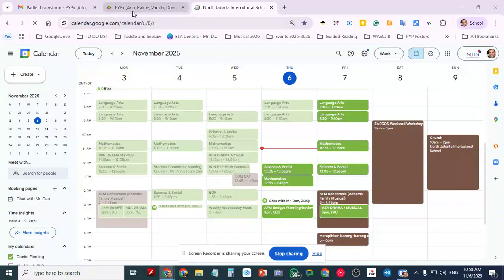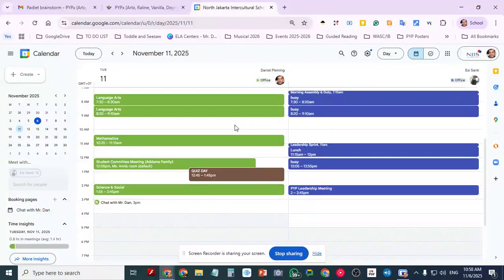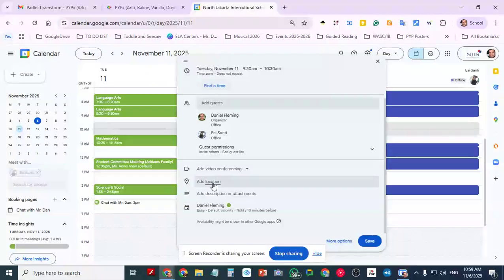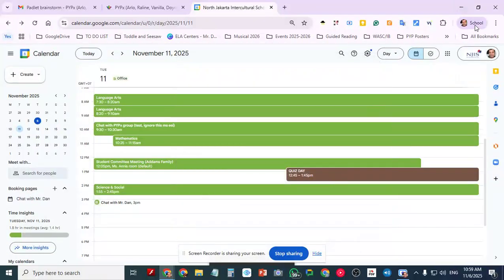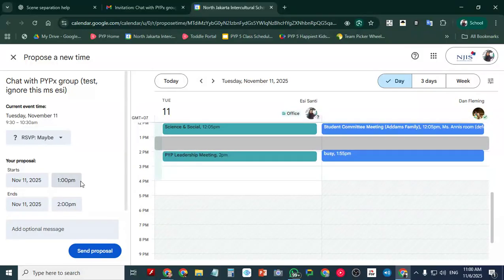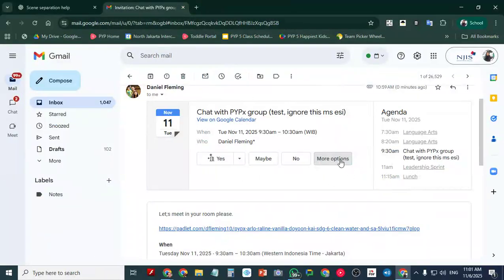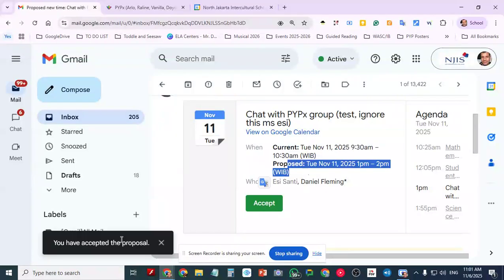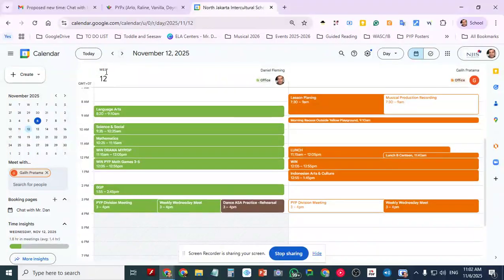How to use Google Calendar for PYPx Mentor Meetings